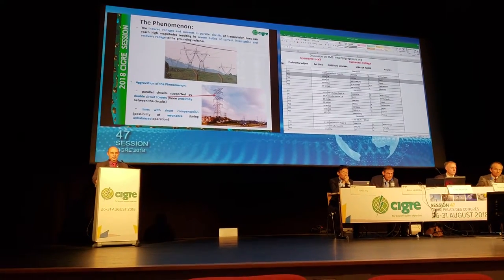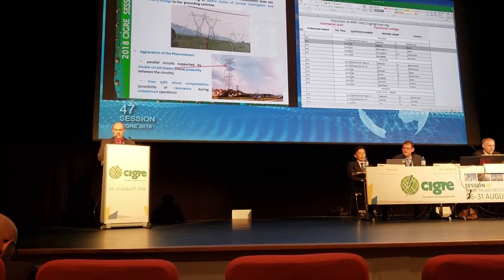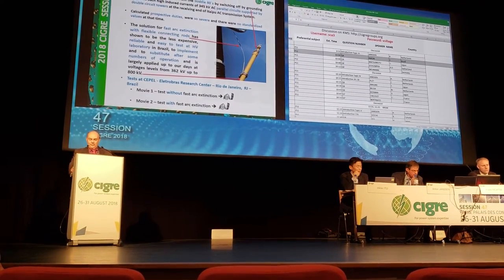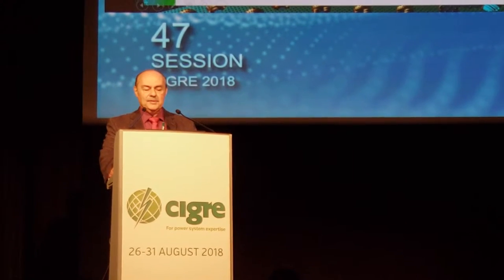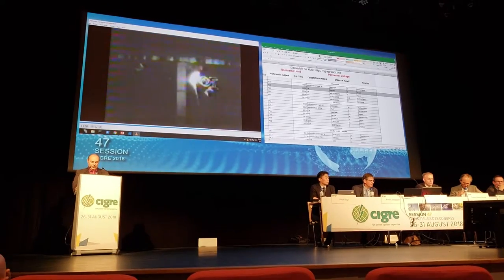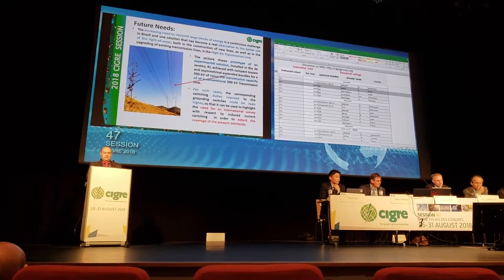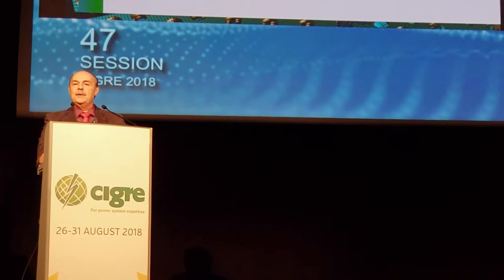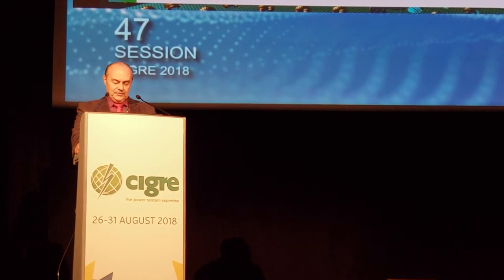Interruption of induced voltages and currents in parallel circuits of transmission lines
Need for an international survey With respect to induced current switching - Contribution PS1/Q1-4: J. Amon F. (Brazil) - SC A3 Discussion Group Meeting  –  47th  CIGRÉ SESSION 29/08/2018